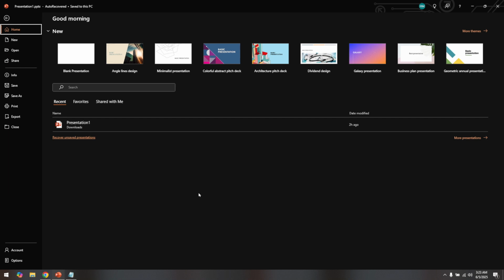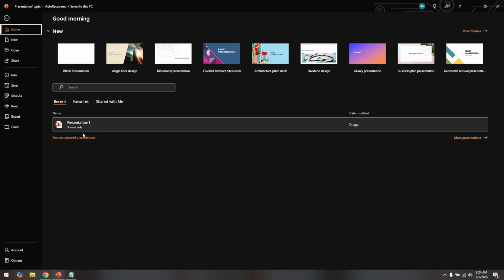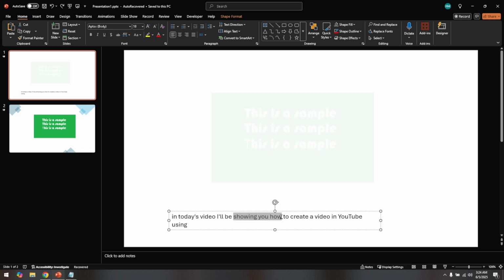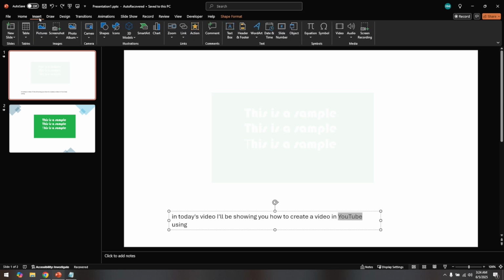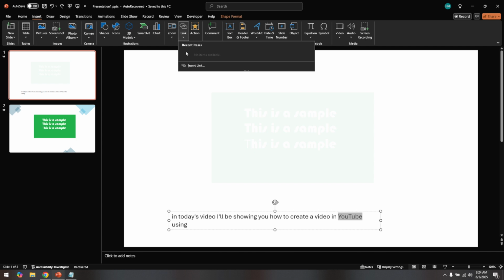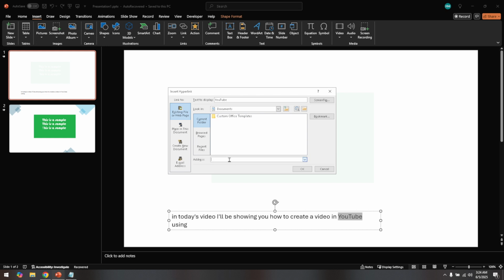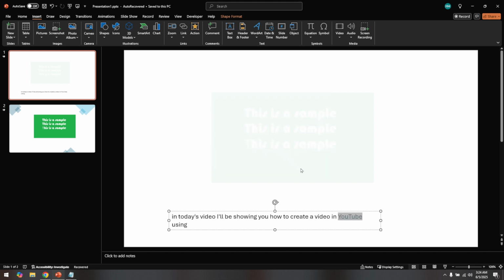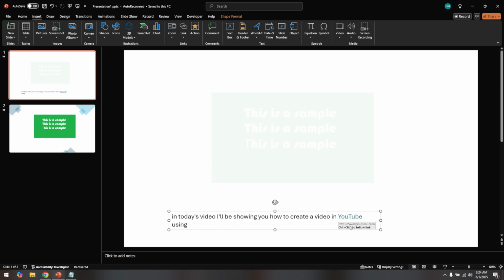How To Add Hyperlinks to a Powerpoint Presentation for Dummies [2025 Full Guide]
In today's video we will show you adding new slides to a powerpoint presentation,powerpoint for beginners,powerpoint,how to hyperlink a word paragraph from powerpoint presentation,how to link slide in powerpoint presentation,hyperlink in powerpoint presentation,how to convert a word document into powerpoint slides,how to add hyperlink in powerpoint,hyperlink in powerpoint to word,how to use powerpoint,how to create hyperlink in microsoft powerpoint,how to hyperlink in powerpoint